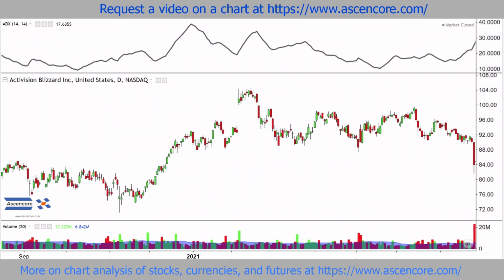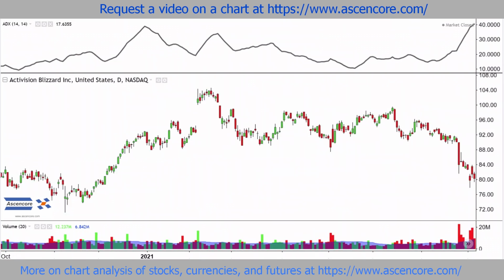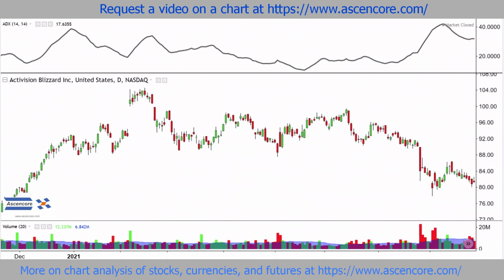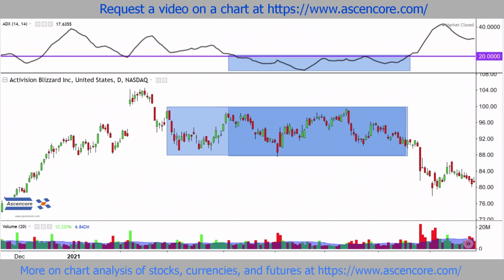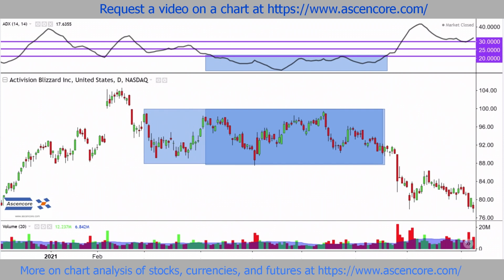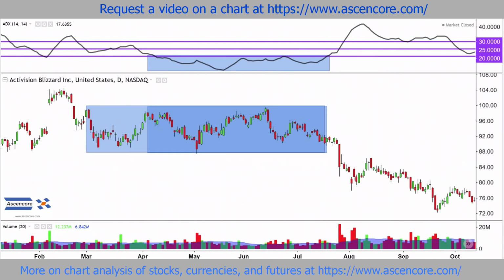Activision Blizzard ATVI Stock Chart Analysis With The ADX Indicator